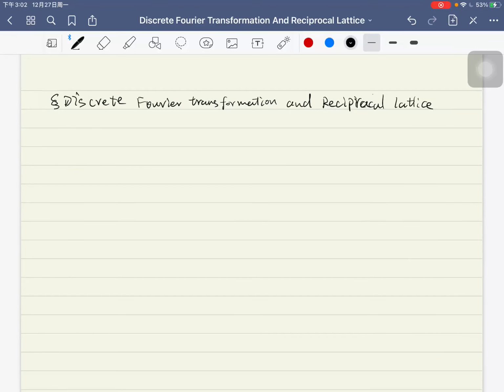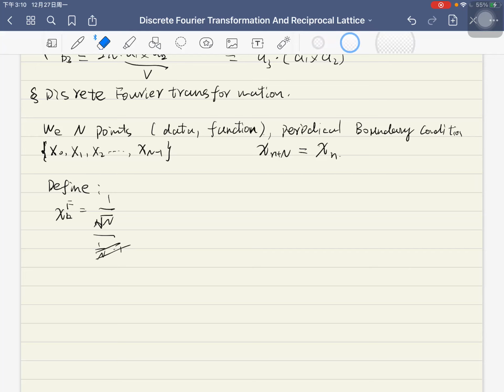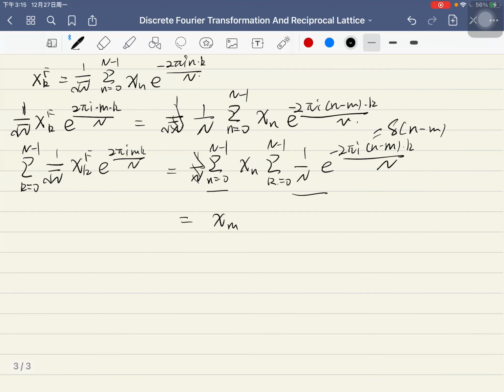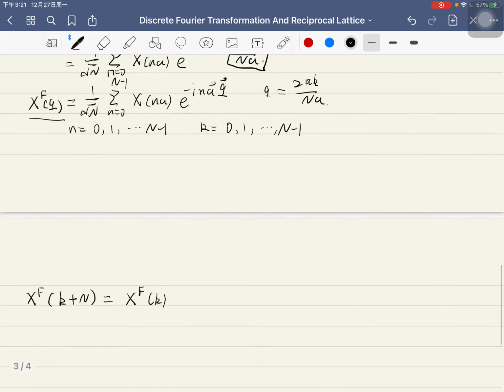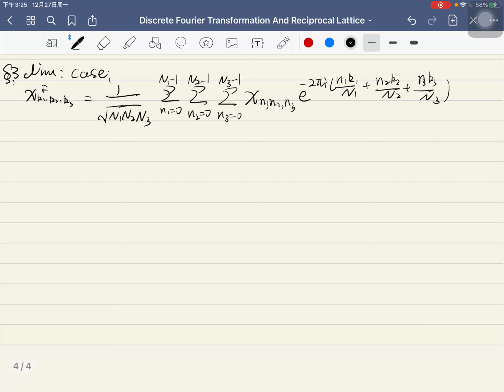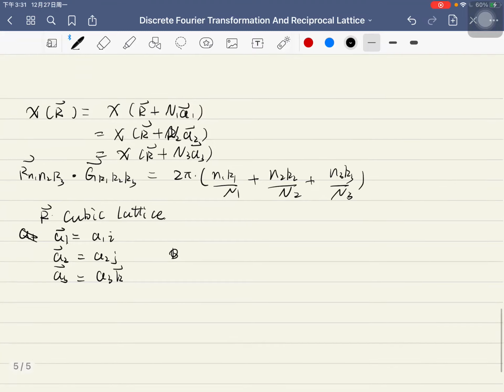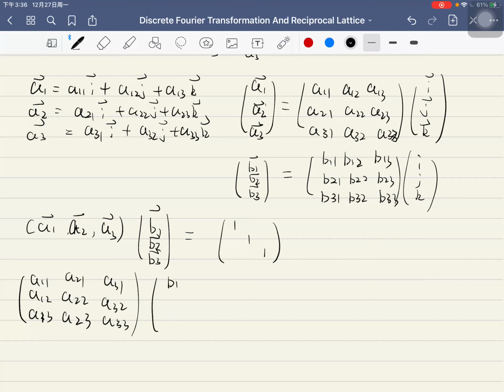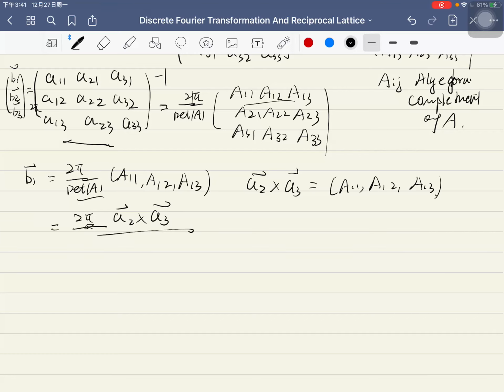Discrete fourier transformation and reciprocal lattice